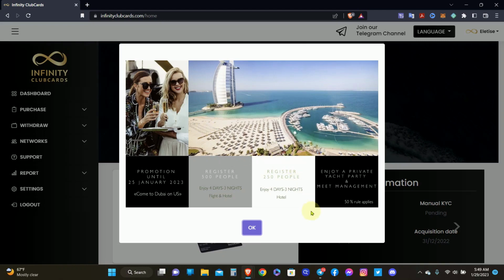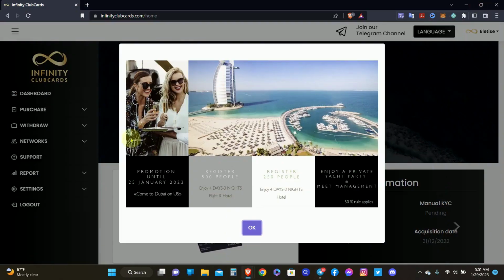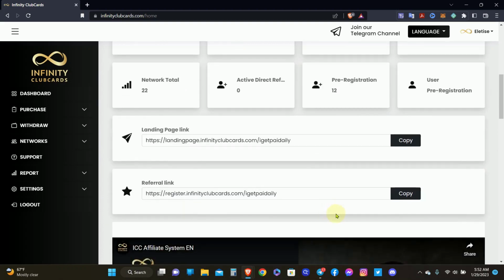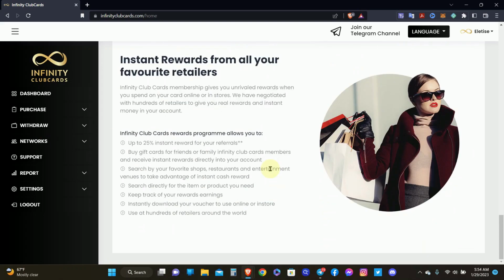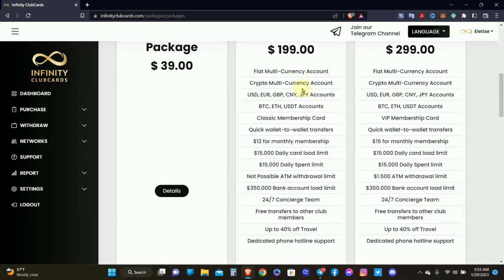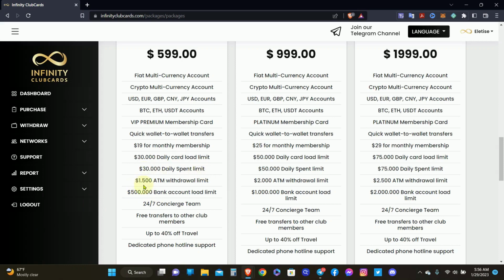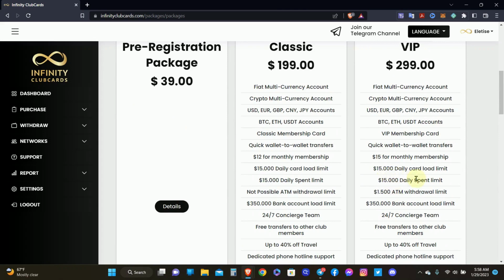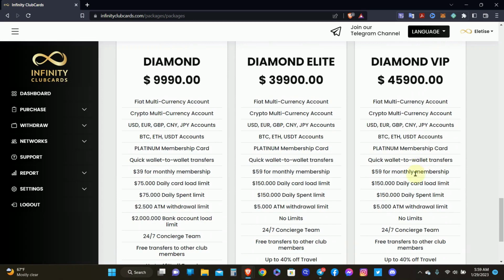Infinity Club Cards | Pre-Registration Extended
Hello everyone and welcome back to another Infinity Club Cards video update. So, the pre-registration period has been extended until February 15th to give more people the chance to get positioned early. By completing the pre-registration, we are able to get one of the 1st 3 cards at huge discounts. There is a promotion going for a chance to go to Dubai paid for by the company as well. Also, getting 10 people to pre-register will allow you to participate in the Global Pool. If you join after pre-registration, you must have 20 direct referrals for this Global Pool. Infinity Club Cards will have many different options that will suit everyone's needs. So, don't wait until the last minute to get pre-registered if you want to get a card at a discount!

If you have heard of this opportunity from someone else, please get back with that person. If you're hearing of this for the first time and want to get started, here's my

🔥🔥 NovaTech 🔥🔥
🗣Earn 3%- 4% per week
🗣Can compound earnings
🗣Can Withdraw Principle
🗣Referral Rewards
🗣Been around for 3 years
🗣The Owner is present and very transparent

🔥🔥 FX Winning 🔥🔥
🗣Earn 2%-3% per week
🗣Compound earnings automatically
🗣Can withdraw principle
🗣No Referral System
🗣Been around for almost 3 years
🗣View your trades with MT5

🔥🔥 Jet-Bot 🔥🔥
🗣Earn an average of 10%-30% monthly
🗣Automatically compound your earnings
🗣Can withdraw principle at anytime
🗣Referral rewards
🗣Been around since 2019
🗣Full control over your money

🔥🔥 Fundsz 🔥🔥
🗣Earn an average of over 3% per week
🗣Can withdraw principle after 90 days
🗣Referral rewards
🗣Been around for almost 7 years
🗣Advisory Board is very transparent

🔥🔥 Daisy AI 🔥🔥
🗣Earn an average of 3%-8% weekly
🗣Can withdraw earnings at anytime
🗣Initial is locked in and can't be withdrawn
🗣Been around since January 2020

🔥🔥FX Master Gold 🔥🔥
🗣Earn an average of 15% per week
🗣Automatically compound your returns
🗣Can withdraw principle at anytime during the weekend
🗣Referral rewards
🗣Just started this year in July
🗣Full access to your money

🔥🔥 CryptoProgram 🔥🔥
🗣Earn 25% per month on each package
🗣Automatically withdraw your earnings
🗣Can cancel packages at anytime
🗣Referral rewards automatically paid
🗣Been around since June 2022
🗣Can buy more packages at anytime

I am the founder of the Global Crypto Investment Group on Facebook. If you're interested in joining us where we use many platforms to make money passively, here is the link to request to join the group

You do not need a VPN for this platform if you choose to not use one. For those of you living in the USA, Iran, North Korea, Canada, or are looking for a good VPN, you may want to use a VPN. Here's a VPN that you could consider using
I use this VPN myself although I don't have to do so being that I am living in Colombia. You shouldn't need a VPN for this smart contract though.